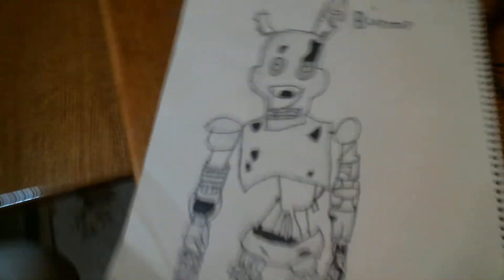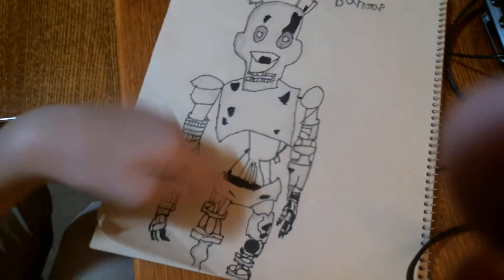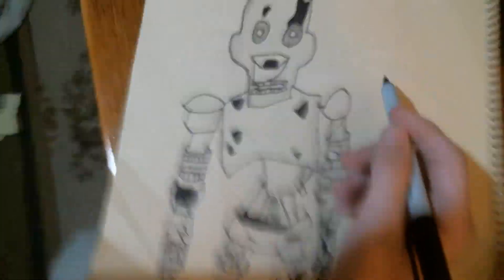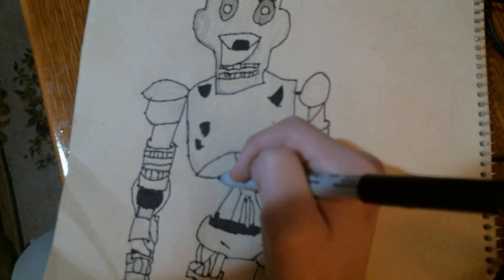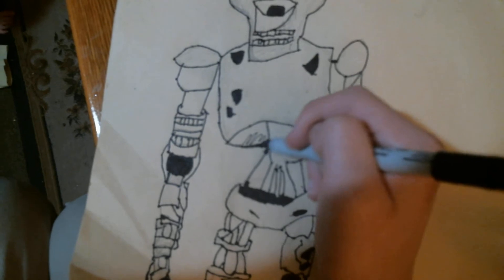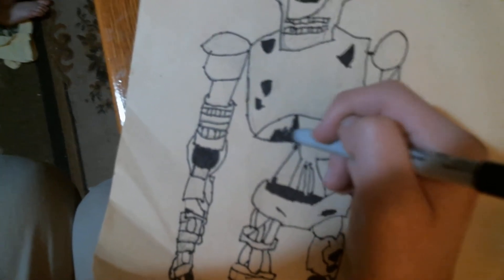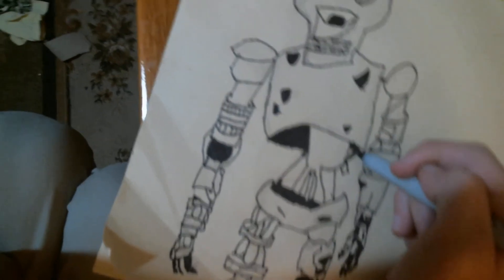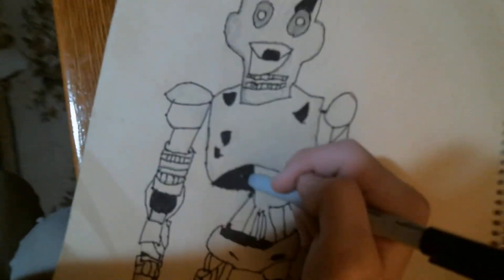My outlined vershen of burntrap.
My Tiktok  Account. electrothegodofthunder or joe marks135